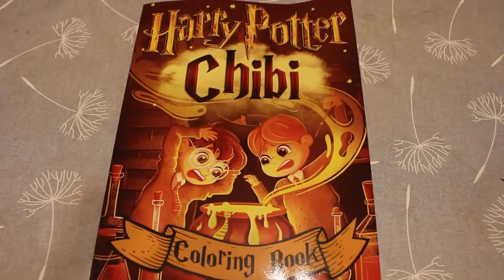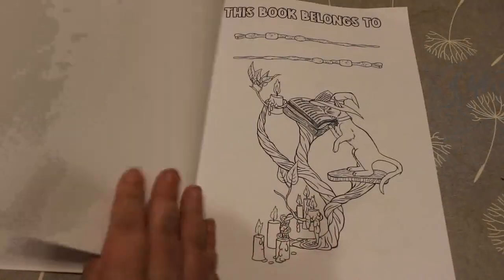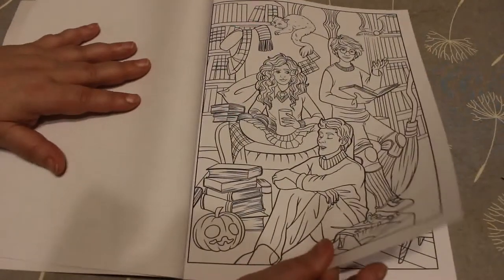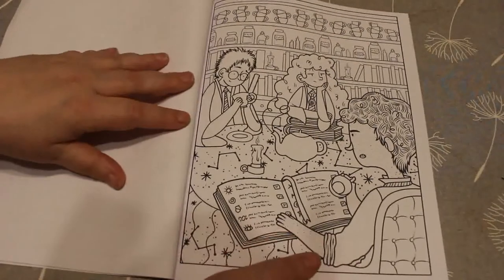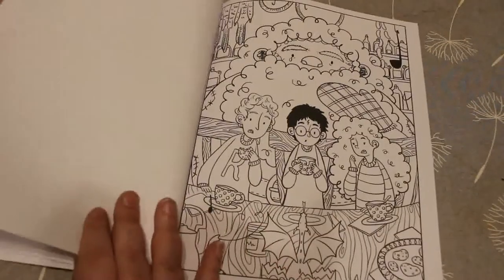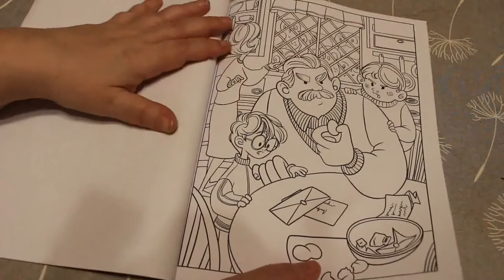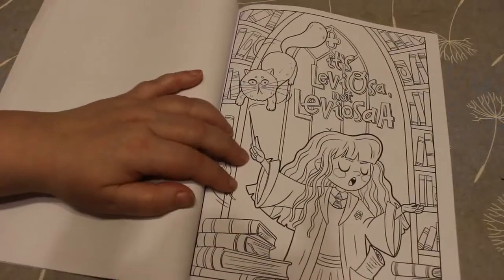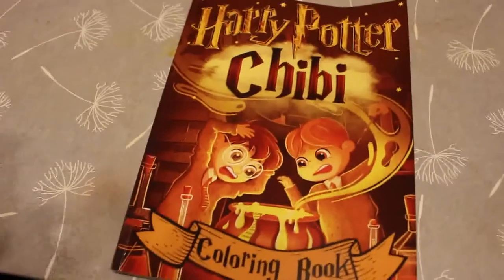Harry Potter Chibi Flip Through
Amazon UK

Amazon US